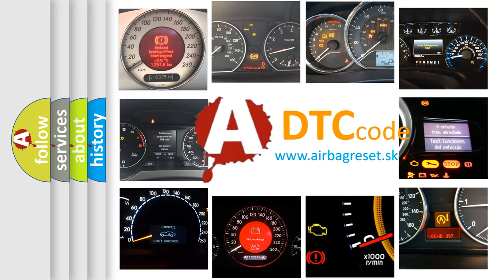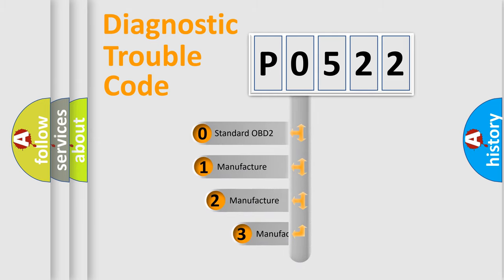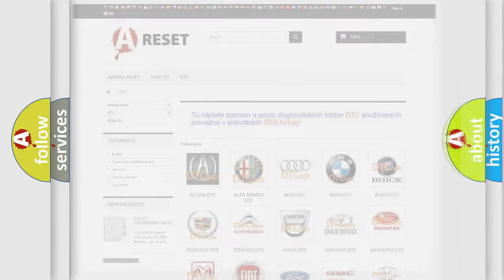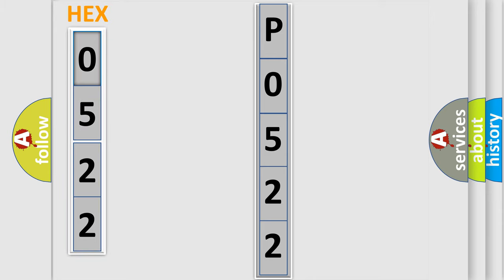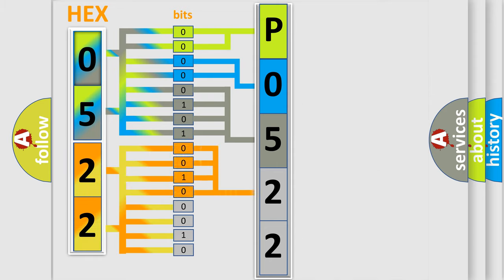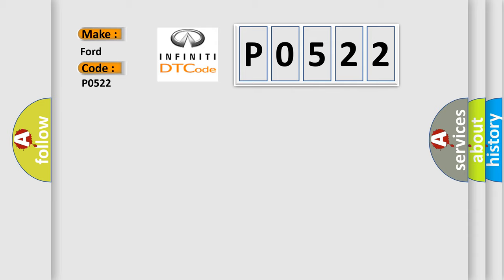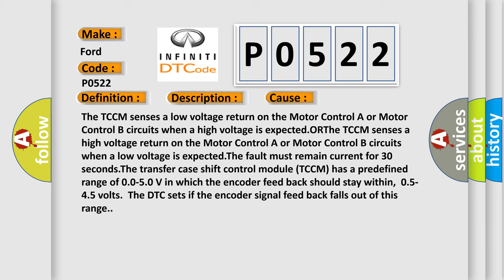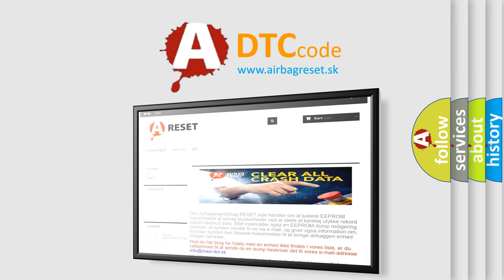DTC Ford P0522 Short Explanation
Contents:
0:21 Basic DTC analysis according to OBD2 protocol standard.
1:48 Insight into programming
2:58 A diagnostically understandable description of the Diagnostic Trouble Code
3:05 Basic error definition

Make:
Ford
Code:
P0522
Definition:
Encoder Circuit Malfunction
Description:
Ignition ON.System voltage 9-18 V.